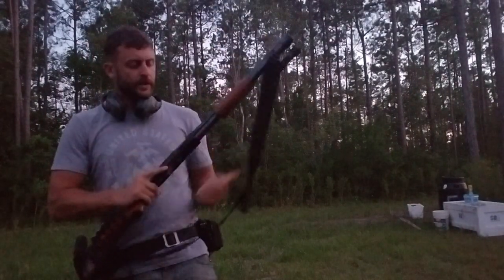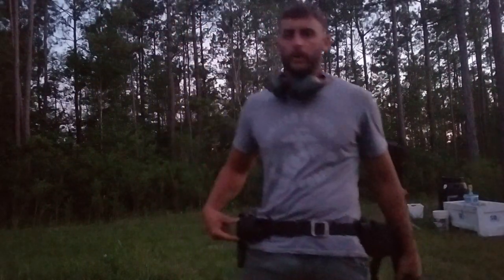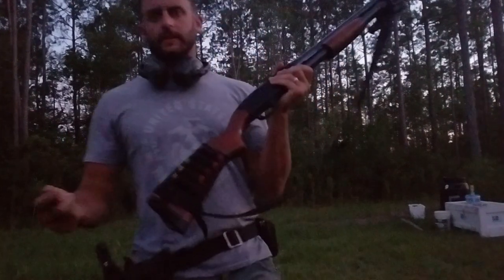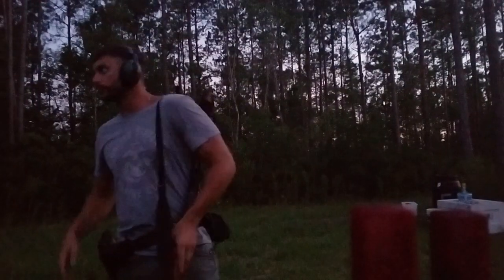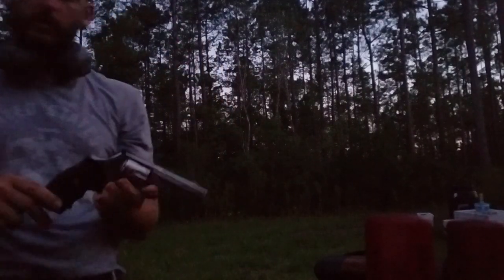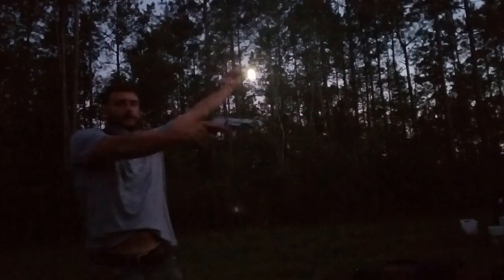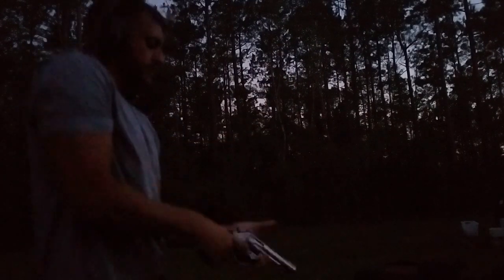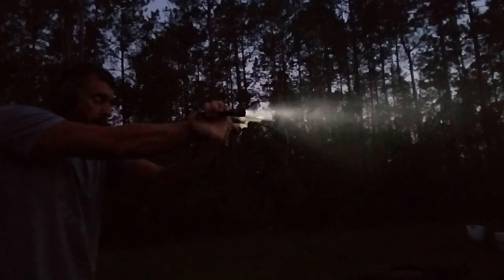Winchester defender fixed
Thanks for the tip from viewers for an easy fix on this shotgun. Had problems with feeding and simply changed the trigger group as suggested from viewers.